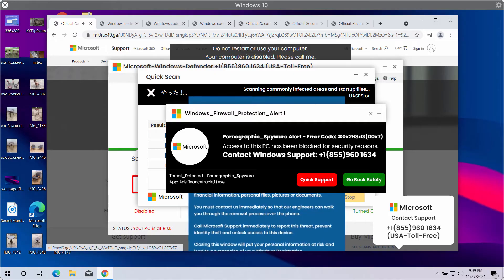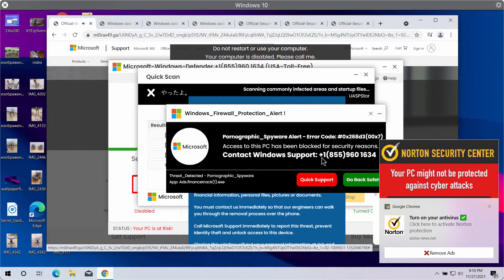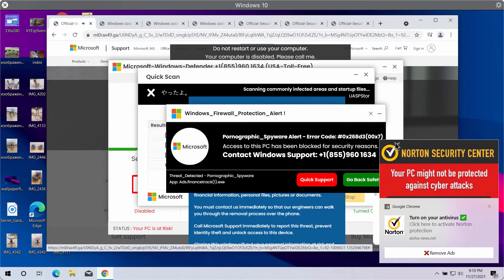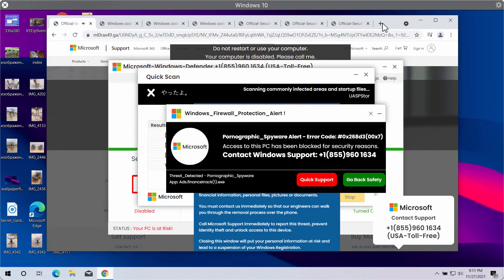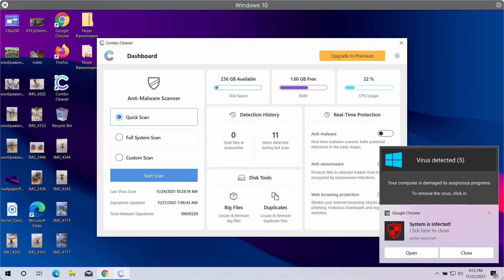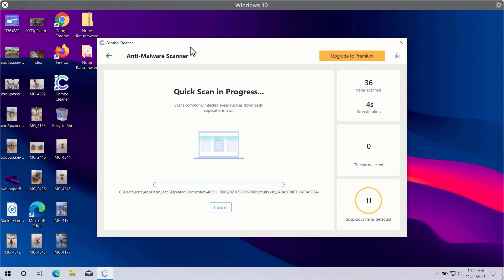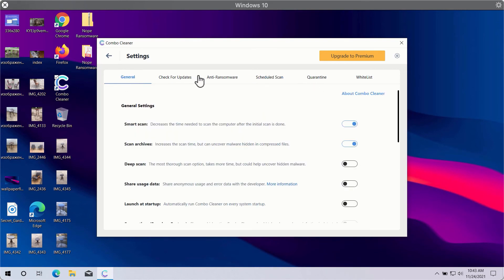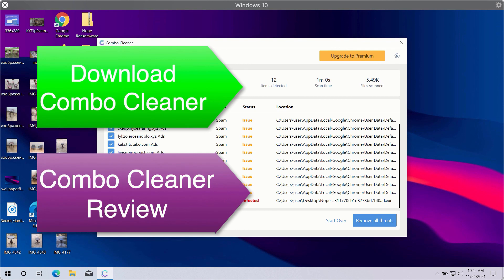+1(855)960 1634 fake Windows Firewall Protection Alert removal.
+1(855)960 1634 is a fake Windows Support number used in fake Windows Firewall Protection Alerts. These fake alerts may come from ransom websites, whereas their appearance on your computer may be explained by some adware-type threat. We recommend you to fix your browser automatically with the help of Combo Cleaner Anti-Virus, which you may get on the official
Optionally, follow the manual recommendations provided in the video. These simple tips will help you to fix your browser and your entire computer effectively.